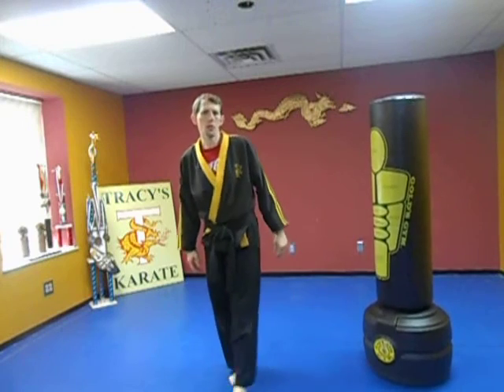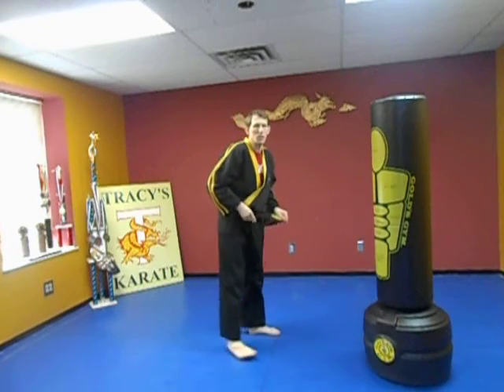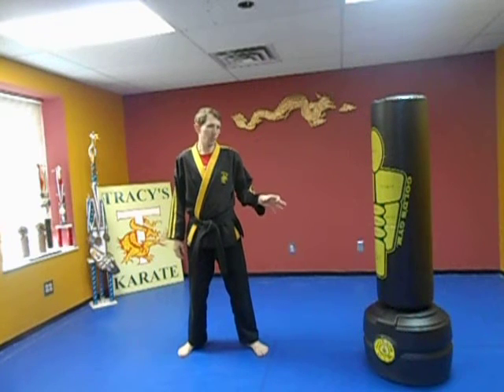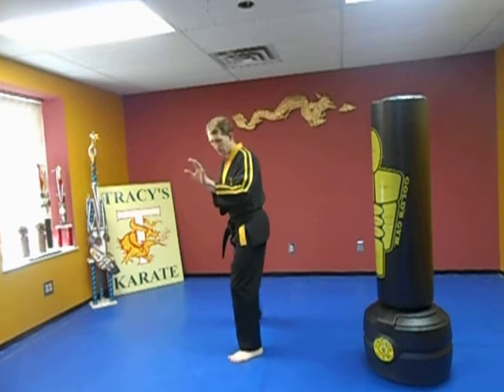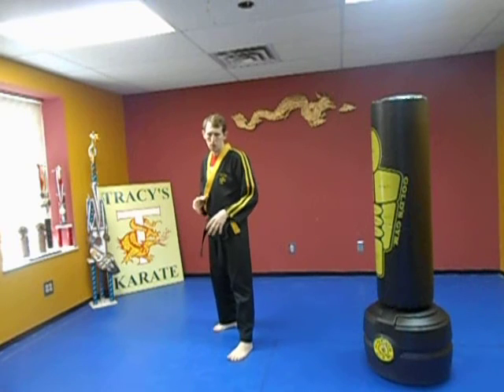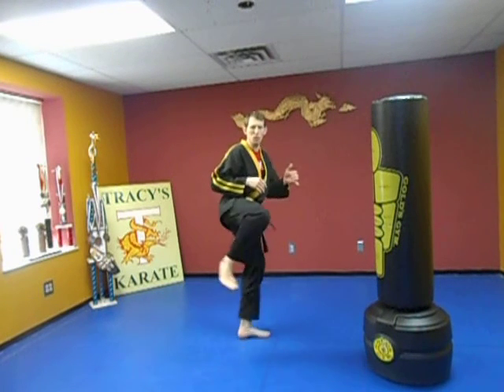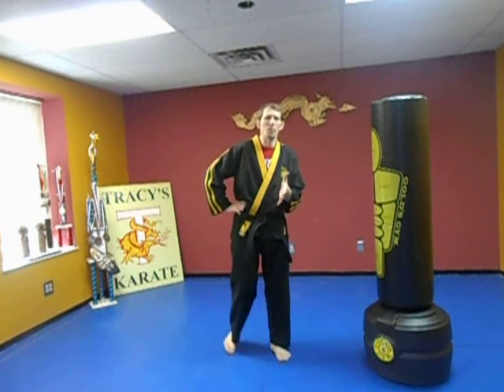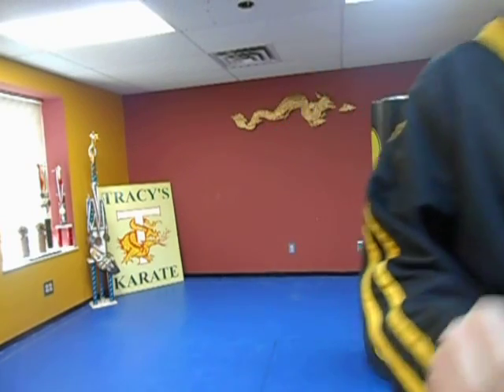CHAMPIONSHIP SPARRING (Lesson 2- Level 1)